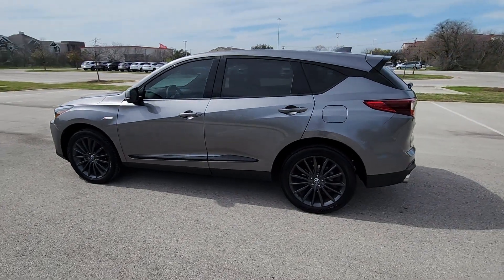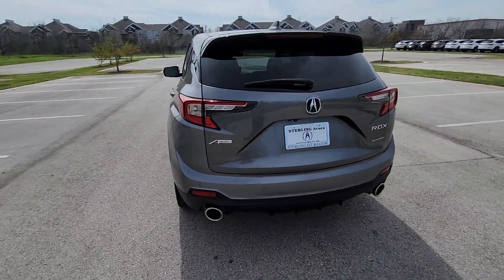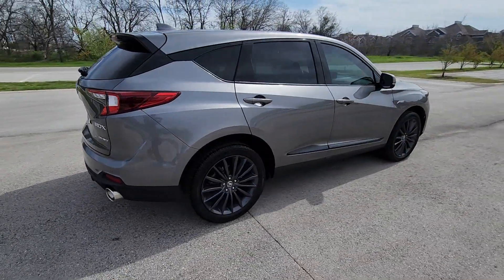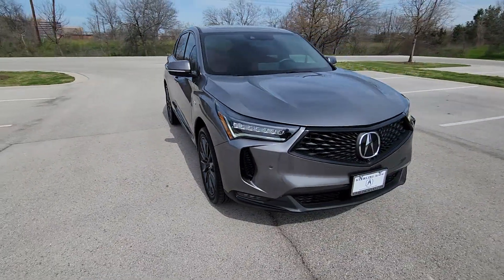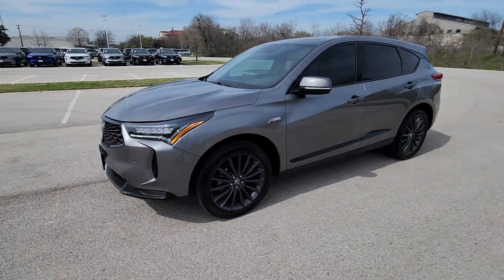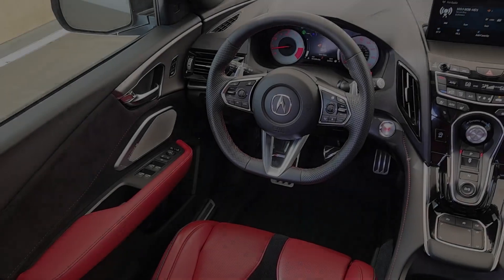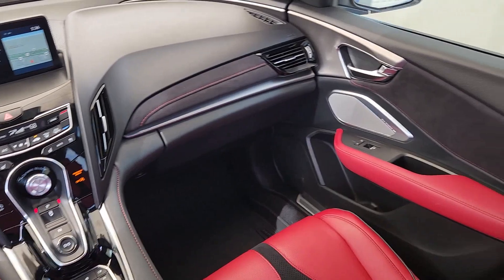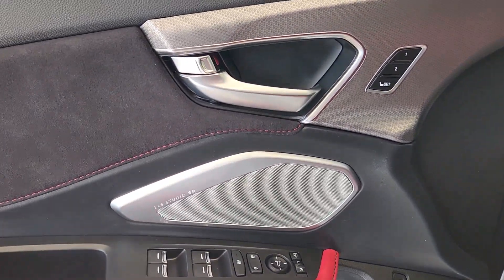2023 Acura RDX AUSTIN, BLUFF SPRINGS, FORD OAKS, PILOT KNOB, CREEDMORE P11671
Liquid Carbon Metallic Used 2023 Acura RDX available in 4801 S. I-35 Frontage Road, Austin, Texas at Sterling Acura of Austin. Servicing the Austin, Bluff Springs, Ford Oaks, Pilot Knob, Creedmore, Tx area.

4801 S I-35 Frontage Rd

CARFAX One-Owner. Recent Arrival!brbrCertified. Precision Certified Details:brbr  * Powertrain Limited Warranty: 84 Month/100000 Mile (whichever comes first) from original in-service datebr  * Transferable Warrantybr  * Vehicle Historybr  * Limited Warranty: 24 Month/100000 Mile (whichever comes first) after new car warranty expires or from certified purchase datebr  * 1st Scheduled Maintenance is Free Complimentary 3-month AcuraLink trial Complimentary 3-month SiriusXM Radio Service. Includes Trip Interruption Rental Vehicle Reimbursement and Concierge Servicebr  * Warranty Deductible: $0br  * Roadside Assistancebr  * 182 Point InspectionbrbrbrAll purchases come with free car washes free shuttle transportation to and from the airport and a free loaner service while your vehicle is being serviced! Sterling Acura - Exceeding the Standard!
Navigation system: Acura Navigation System with 3D View|16 Speakers|AM/FM radio: SiriusXM|Premium audio system: Acura/ELS Studio 3D|Radio data system|Radio: ELS Studio 3D Premium Audio System|Air Conditioning|Automatic temperature control|Front dual zone A/C|Rear window defroster|Heads-Up Display|Memory seat|Power driver seat|Power steering|Power windows|Remote keyless entry|Steering wheel mounted audio controls|Adaptive suspension|Four wheel independent suspension|Speed-sensing steering|Traction control|4-Wheel Disc Brakes|ABS brakes|Dual front impact airbags|Dual front side impact airbags|Emergency communication system: AcuraLink|Front anti-roll bar|Knee airbag|Low tire pressure warning|Occupant sensing airbag|Overhead airbag|Rear anti-roll bar|Power moonroof|Power Liftgate|Brake assist|Electronic Stability Control|Lane departure: Lane Keeping Assist System (LKAS) active|Auto High-beam Headlights|Delay-off headlights|Front fog lights|Fully automatic headlights|Panic alarm|Security system|Speed control|Bumpers: body-color|Heated door mirrors|Power door mirrors|Spoiler|Turn signal indicator mirrors|Apple CarPlay/Android Auto|Auto-dimming Rear-View mirror|Compass|Driver door bin|Driver vanity mirror|Front reading lights|Garage door transmitter: HomeLink|Heated & Ventilated Front Sport Seats|Heated steering wheel|Illuminated entry|Outside temperature display|Overhead console|Passenger vanity mirror|Rear reading lights|Rear seat center armrest|Sport steering wheel|Tachometer|Telescoping steering wheel|Tilt steering wheel|Trip computer|Front Bucket Seats|Front Center Armrest|Heated front seats|Heated rear seats|Perforated Milano Premium Leather-Trimmed Interior|Power passenger seat|Split folding rear seat|Ventilated front seats|Passenger door bin|Alloy wheels|Wheels: 20 x 8.0J Shark Gray Multi-Spoke|Rain sensing wipers|Rear window wiper|Variably intermittent wipers|4.17 Axle Ratio